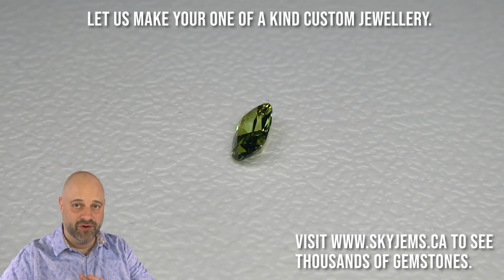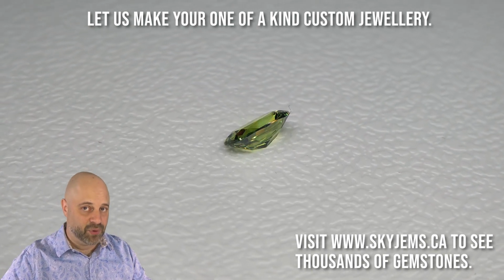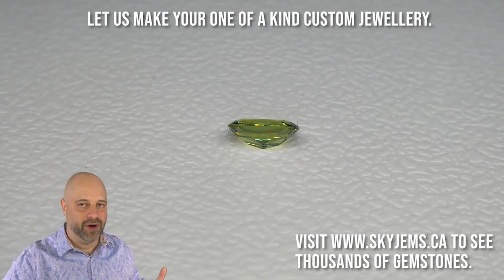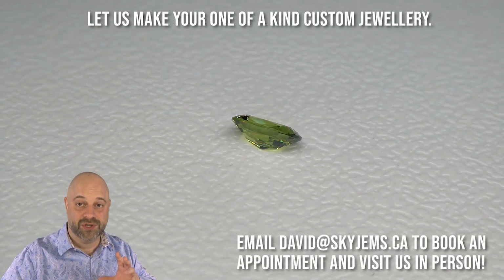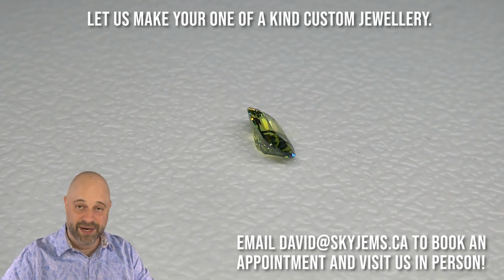SOLD - 0.95ct Cushion Demantoid Garnet GIA Certified - GIADG0010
Sorry, this stone is already sold, but you can view more Garnets on the website at this